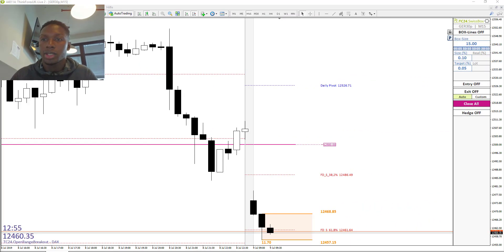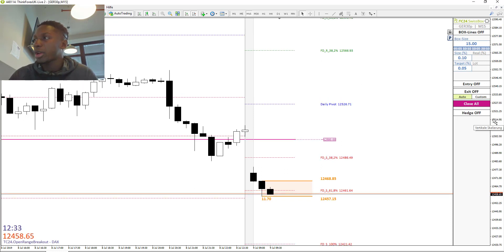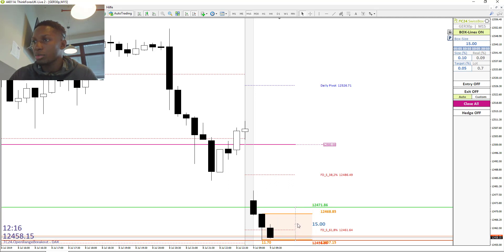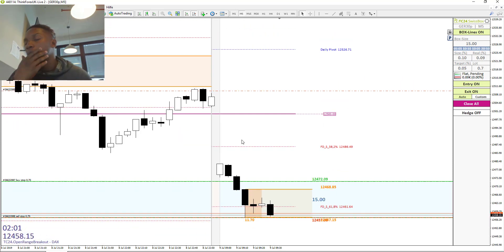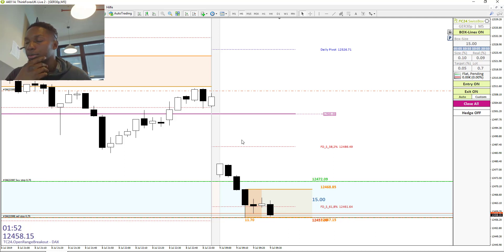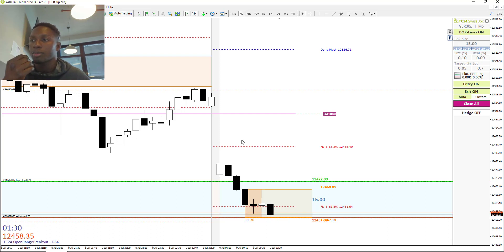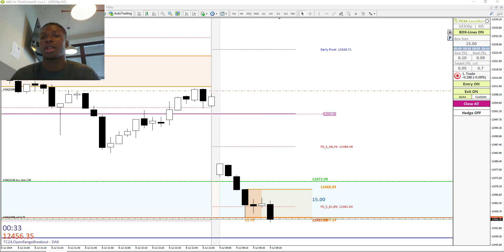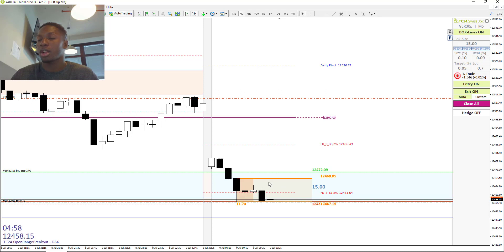TradersClub24 Dax Open Range Breakout Live Trade 09th July 2019 Daytrading Forex Dax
With over 1.000 members, TradersClub24 is one of the largest live trading communities in Switzerland, Austria and Germany. After many years of experience as a trader and trainer in the field of trading, there is only one way for us to convey success to private traders: clear strategies that we execute on a daily basis in our trading room, traceable and transparent for you and together with our club members and guests. So you have the opportunity to look over the shoulders of the experienced team of TradersClub24 and to exchange views within the TradersClub24 community.

The live trading room from TradersClub24 is moderated by Carlos Martins. We start the trading day together from 8:25am MESZ with the welcome of the guests and club members. If there is a signal in another TC24 strategy, we will of course trade it. A prerequisite for the trades is a clear setup and a certain dynamism and volatility in the markets. At 8:30am, we prepare for the market opening in the Dax at 9am MESZ with SwissBox and place our pending orders. Later in the day, we will watch the markets with the TC24.BlueBox, Heikin-Ashi strategy with the MasterTemplate III, the Kijun-Sen strategy and the Swing Daily Strategy Pro. The live trading room is usually open until 5pm.

Swing Day Strategy Pro
We know that many traders are employed and therefore cannot follow stock prices and markets all day long due to time constraints. That's why we developed the daily swing strategy Pro for foreign exchange markets years ago. This easy to learn trading approach is based on a mix of different indicators and is traded daily in the morning by Carlos Matins. A quick look at the chart early in the morning or the evening the day before is enough to see if there is an entry signal or not. The first take profit target is 0.25% of equity.

If you have any questions about theTC24.BlueBox, you can reach us by phone from 8:30am – 6pm MESZ by phone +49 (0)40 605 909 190 or by email , or via the contact form on our homepage.

Good trades!